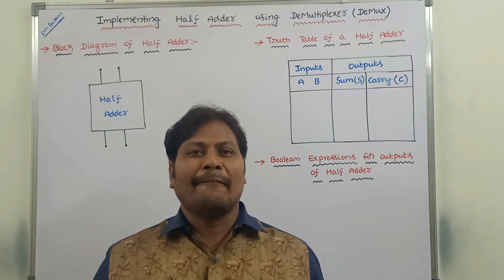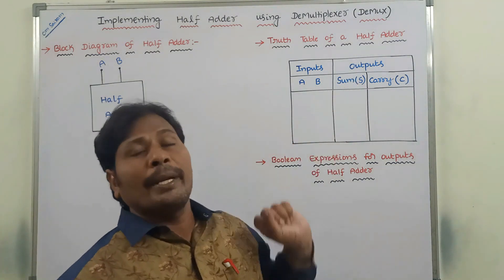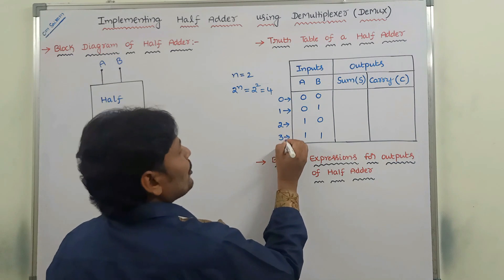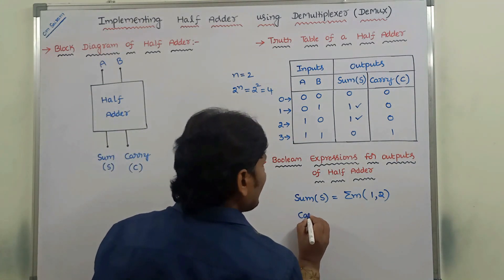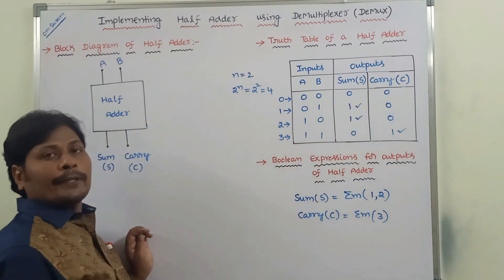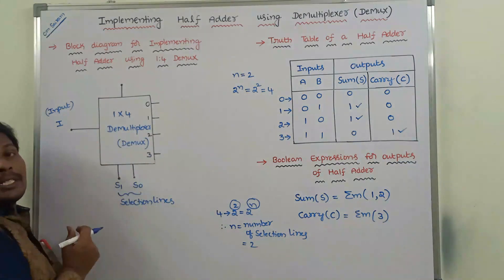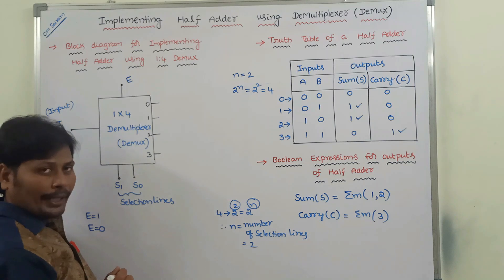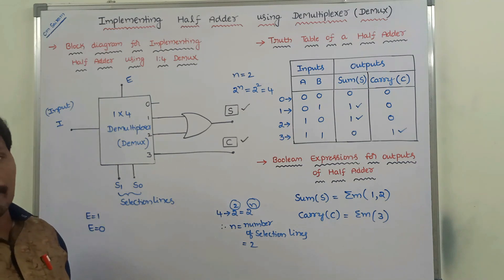Implement Half Adder using 1x 4 DEMUX || Half adder using 1: 4 Demultiplexer || DLD || STLD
Implement Half Adder using 1:4 DEMUX
Half Adder using 1x4 Demultiplexer
Half Adder using Demultiplexer
1-Bit Half Adder using  Demultiplexer
Half Adder using 1x4 DEMUX
implement Half Adder using 1x4 Demultiplexer
Half Adder
Demultiplexer
1x4 Demultiplexer
1:4 Demultiplexer
DLD
STLD